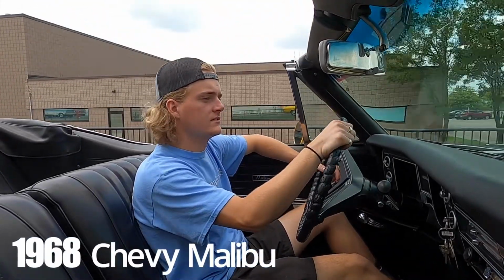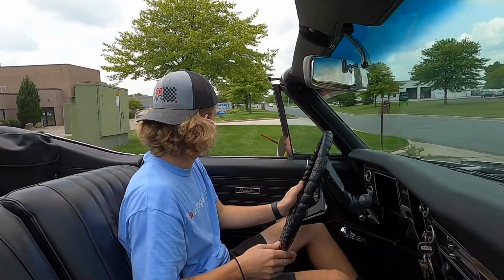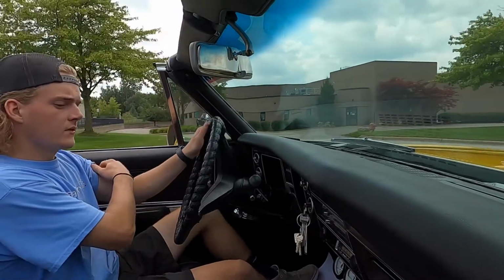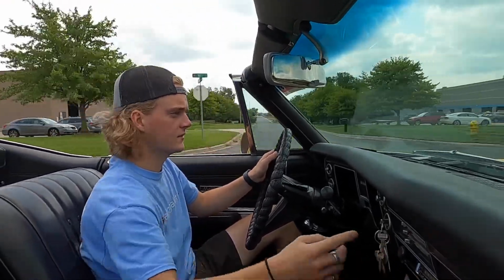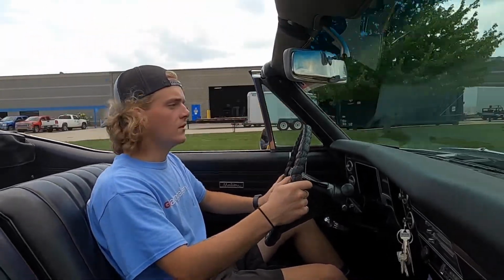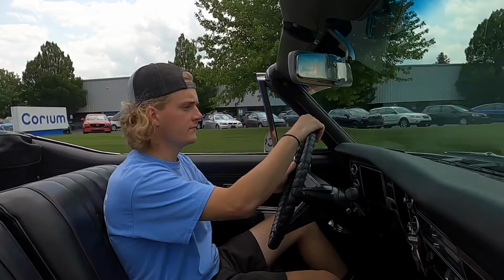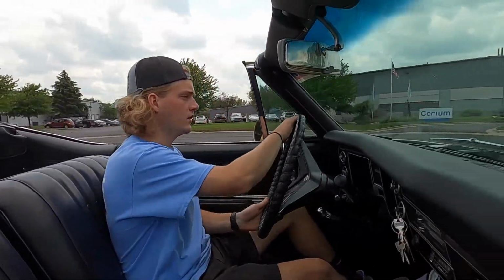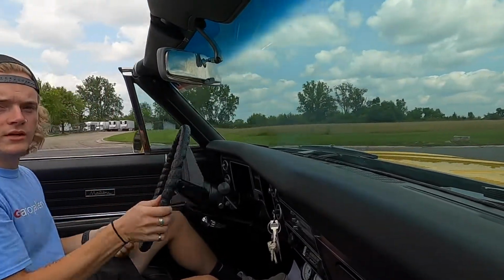1968 Chevy Malibu - Test Drive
1968 Chevy Malibu For Sale - Walk Around Video (46K Miles)
This 1968 Chevy Malibu walk around is brought to you by GR Auto Gallery, complete with underside of the Malibu, as well as start up and running footage of the 68' Chevy Malibu.

2:11 - Underside on Lift
2:58 - Engine Running